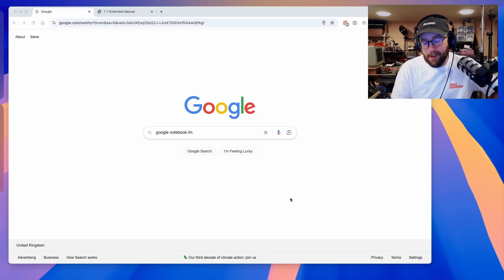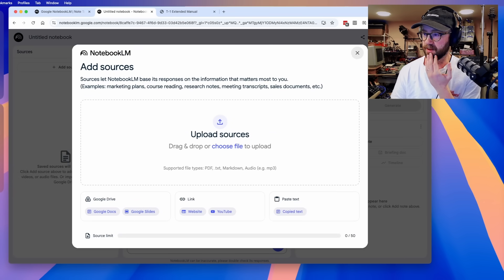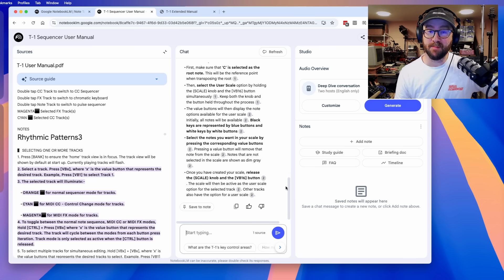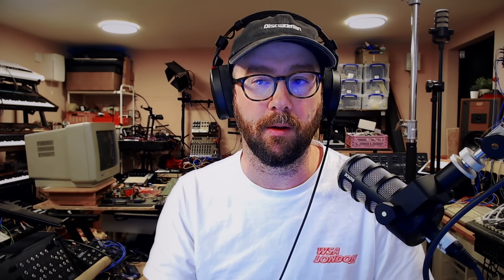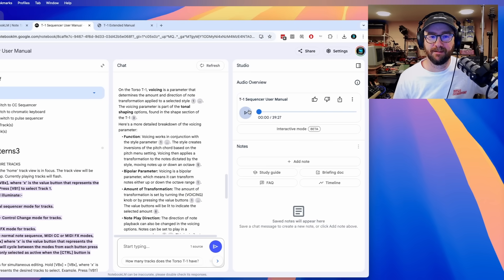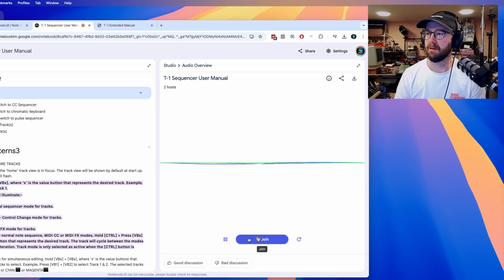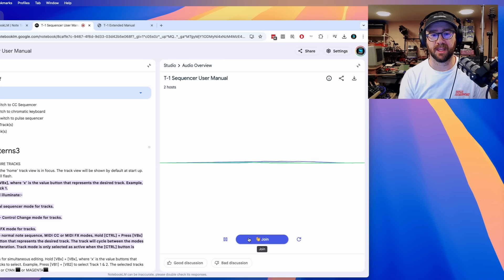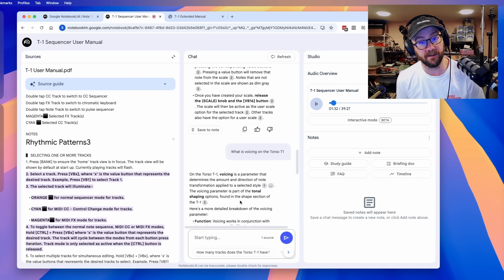NEVER READ A MANUAL AGAIN: How Google Notebook LM is actually useful (and terrifying)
Notebook LM is a way to be able to upload product manuals & ask questions about the SPECIFIC thing you're trying to learn and get immediate answers (in its own words), with citations to verify the answers.

SHOUTOUT TO SYNTHDAWGS MANUALS WHICH OBVIOUSLY YOU SHOULD READ BUT DANG IF NOTEBOOK LM ISNT HELPFUL WHEN YOU WANT A QUICK ANSWER TO A SPECIFIC PROBLEM:

CHAPTERS
00:00 Why you don't have to read manuals anymore
01:36 How to do it
06:31 The Torso T-1 product manual podcast
07:48 Wait now WHATS THIS